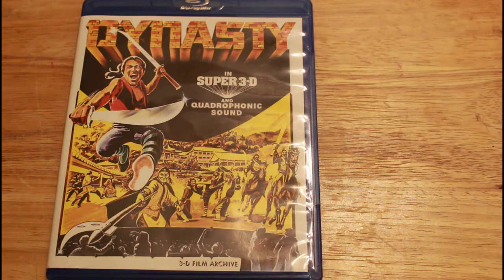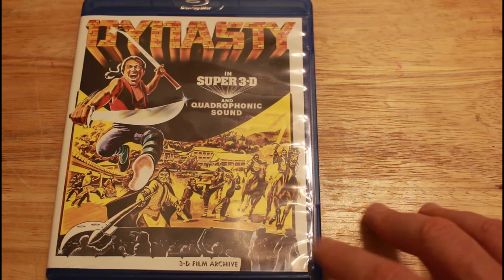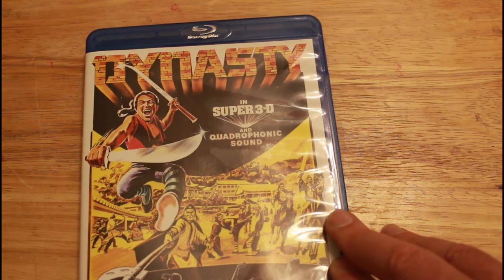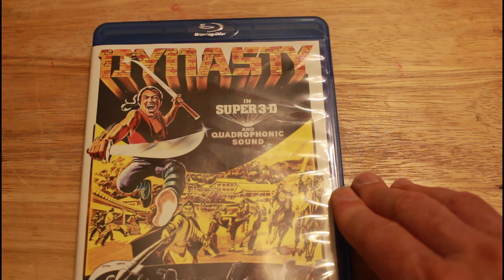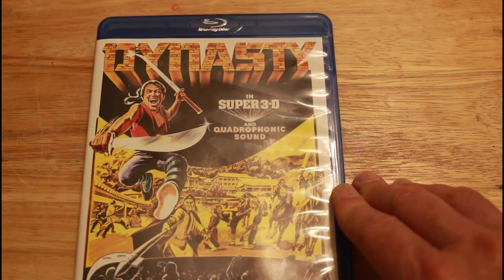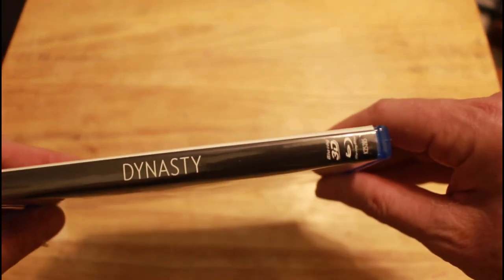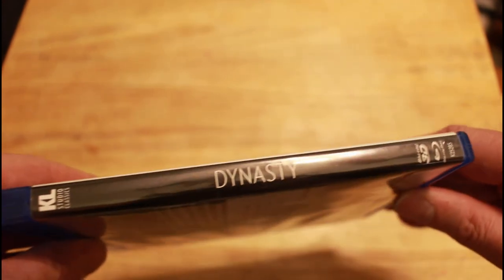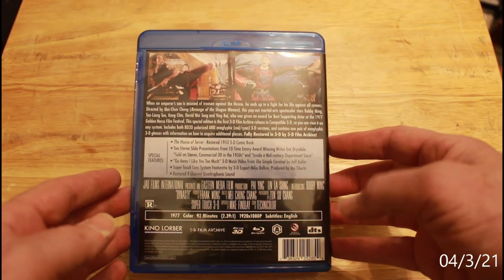The early review of the Restored 3D Kung Fu classic Dynasty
I  Review to you a Blu-ray 1977 Kung Fu  3D classic in advance before it's released to the public . This video is strictly for adults viewing only. Anyone under 18 who wants to watch this show must be with their parents or guardian.